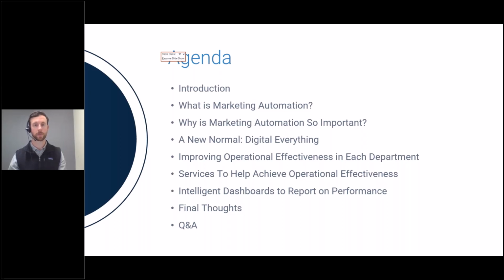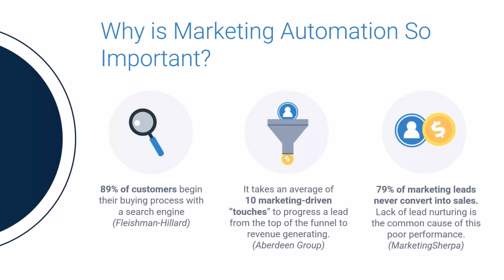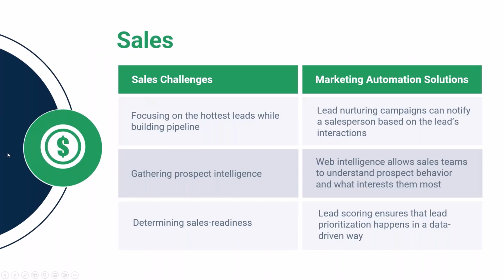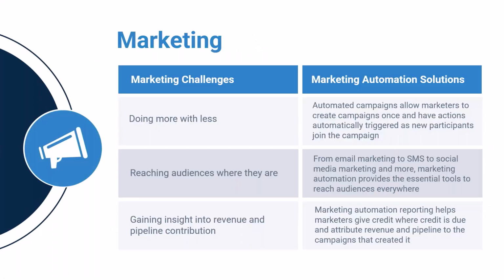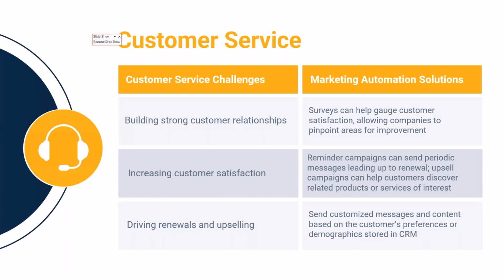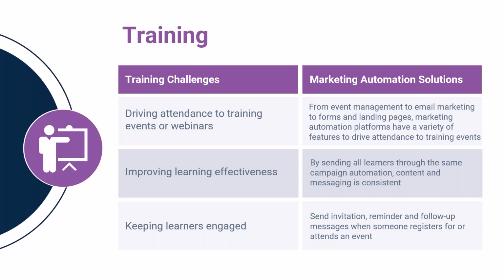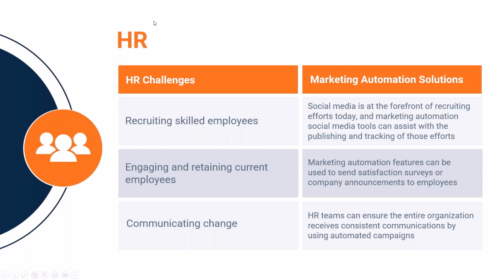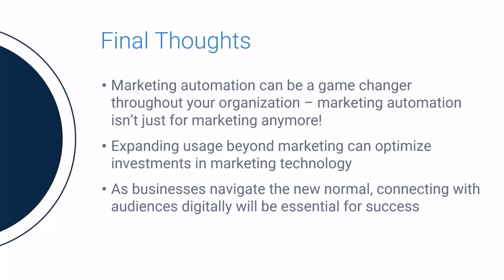ClickDimensions Marketing Automation - Power Moves Philly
In 11/16/2022 webinar, we discussed how to extend marketing automation technologies to other areas of your business.

Ian and James tag-team in a live presentation and brain-storming session on the many ways the marketing automation technology of ClickDimensions can be used to improve the efficiency of operations around your business. Sure, sales and marketing may still lead the way for utiization of these applications, but let's start from there and see what other scenarios we can think of to leverage these marketing automation tools:

* onboarding new customers
* nurturing leads
* retaining current customers
* subscription renewals
* re-engaging former customers
* gauging customer satisfaction
* public relations
* purchasing
* training
* recruiting
* corporate communications
* and, everyone's favorite - Snow Day!!

We discussed numerous scenarios, punctuated with how they can be leveraged with marketing automation technology like automated email campaigns, web forms, SMS text messaging, surveys, web analytics, lead-scoring, social marketing, event management -- all tools integrated natively with your Microsoft Dynamics CRM system.